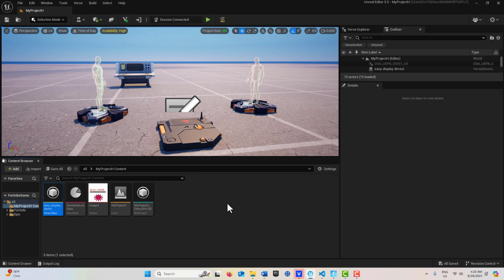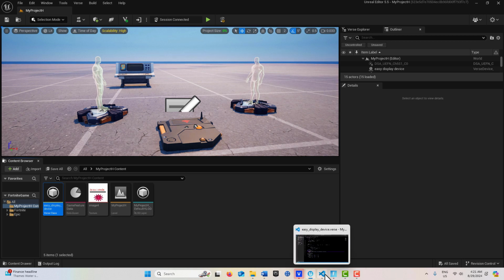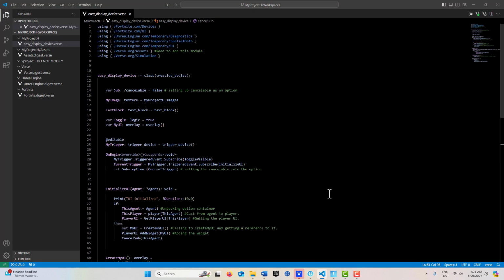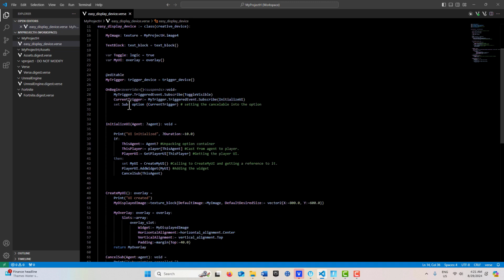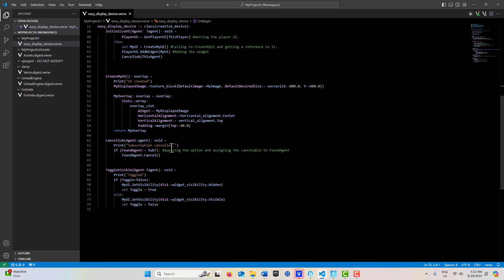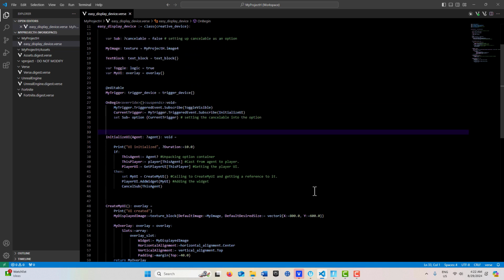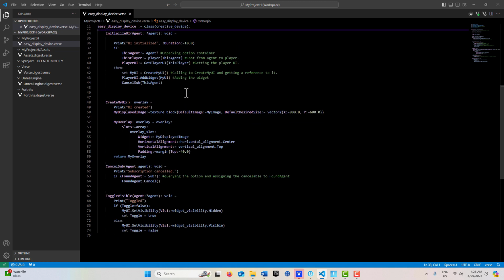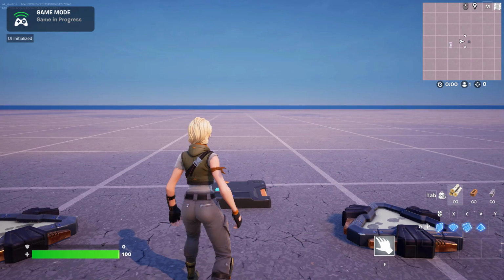Storing a Cancelable in an Option Container in Verse Code (see description for updated video)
We remade the tutorial because we realized that toggling the visibility of the UI image masked or hide the fact that we were cancelling the subscription too. If you do that, then the Button will only work one time.

This video shows how you can store a cancelable in an option container instead of an array. Usually cancelables are put in arrays, but that is not the only container they can be put in. This modifies the code we just did on this tutorial here: